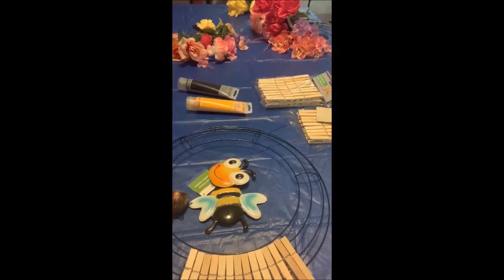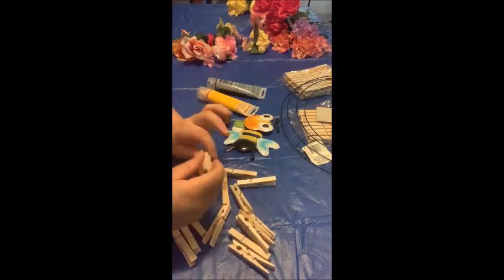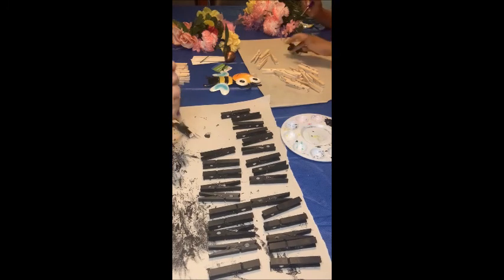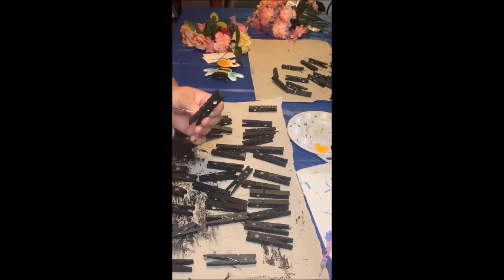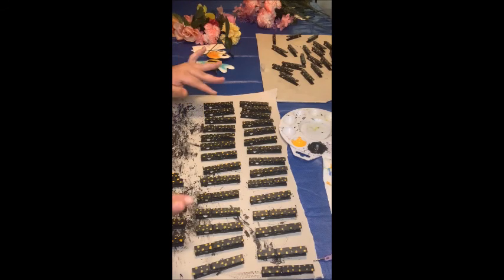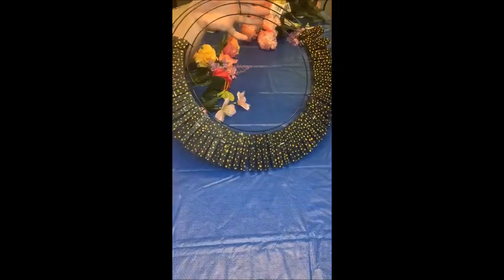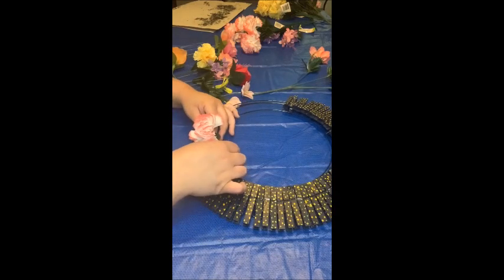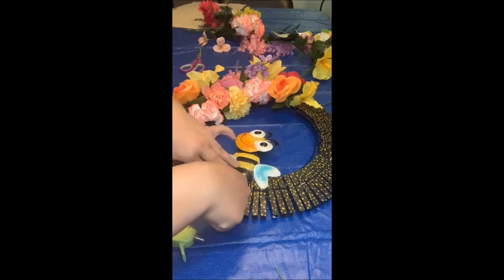Art: Clothes Pin Wreath: June 29